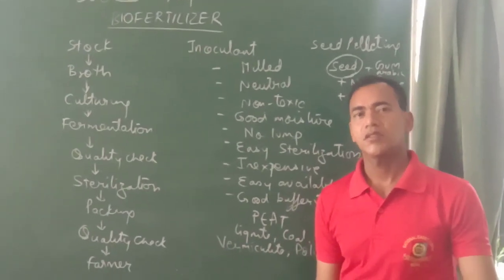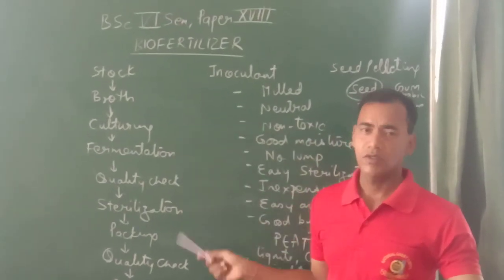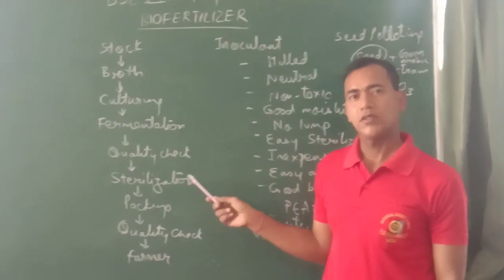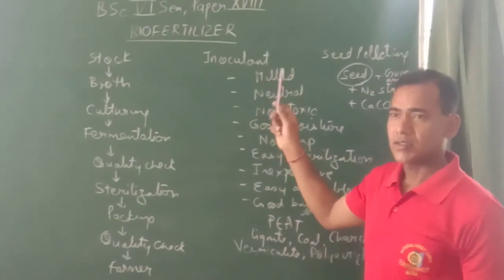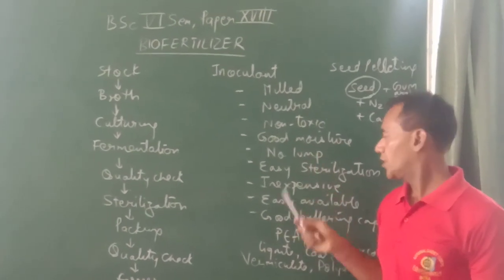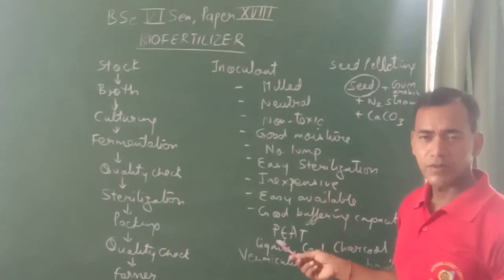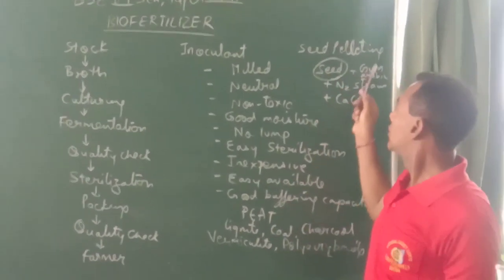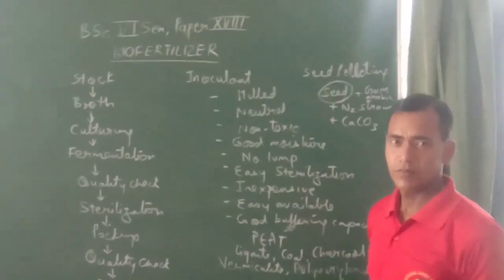biofertilizer || 2 part of video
General for bsc vi sem